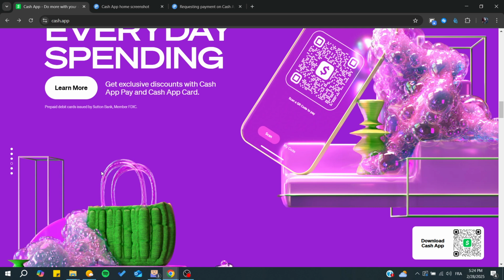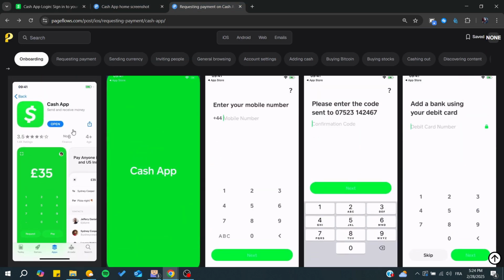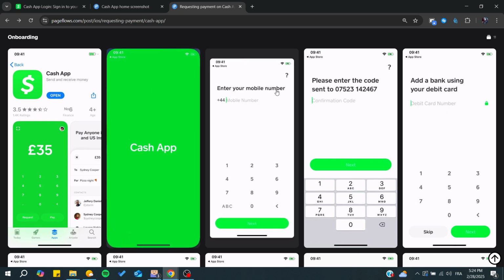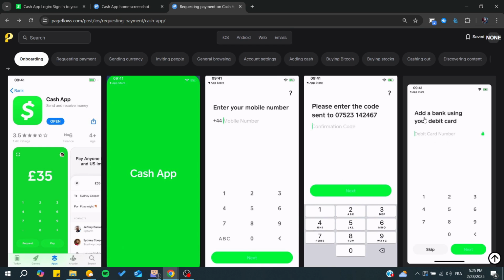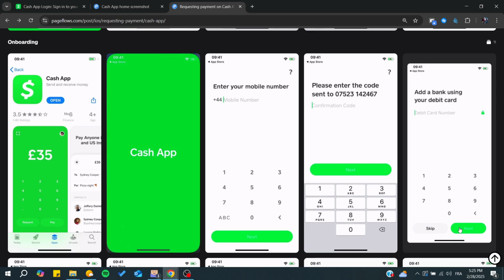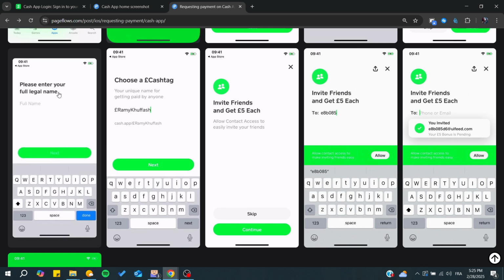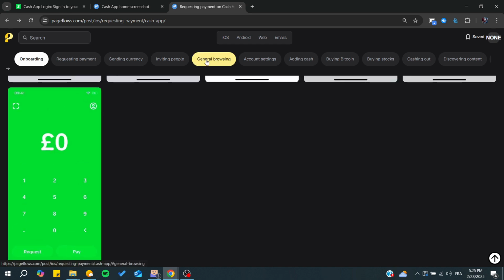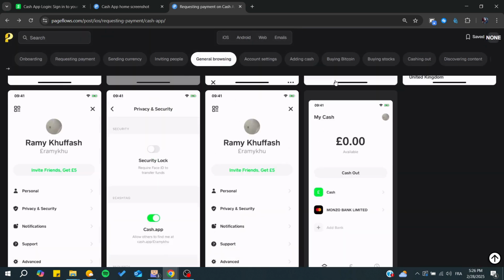How To Sign Up For Cash App Tutorial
Today we talk about sign up for cash app,cash app tutorial,how to use cash app,cash app how to,cash app for beginners